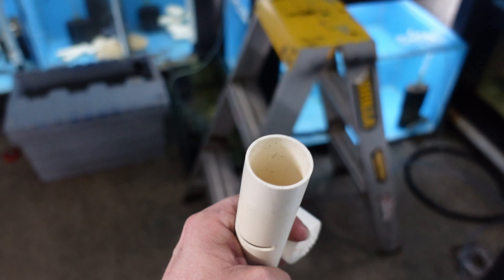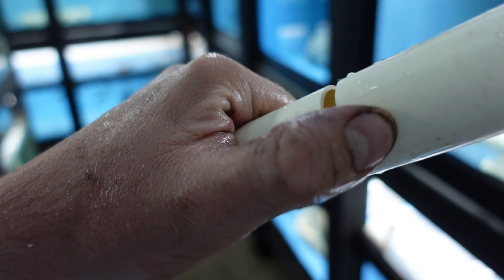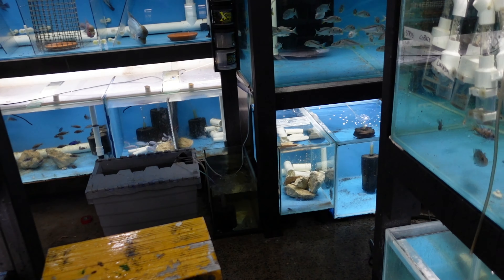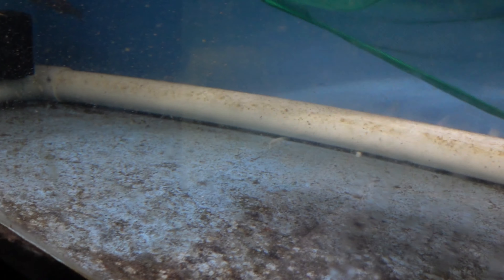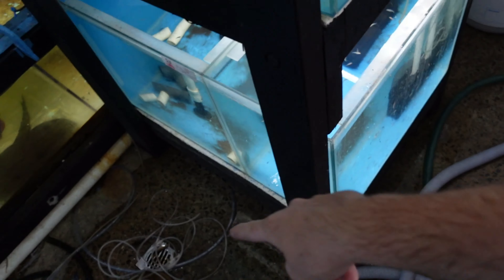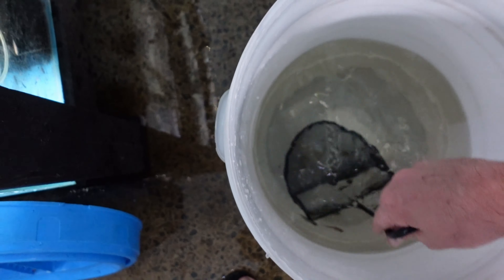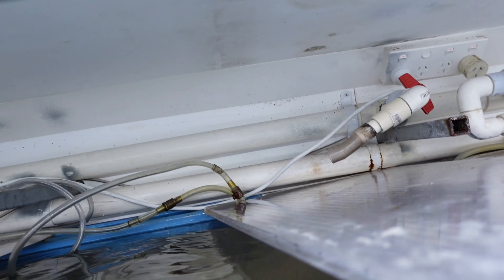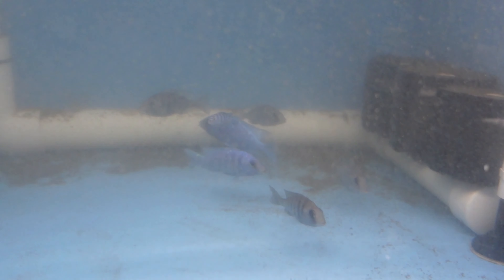New fish!!! time to do a cichlid shuffle